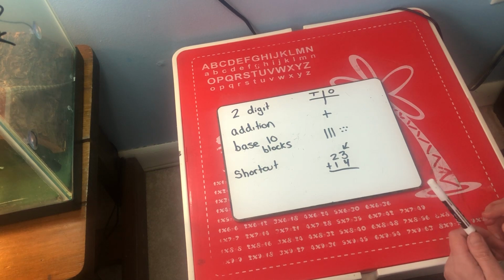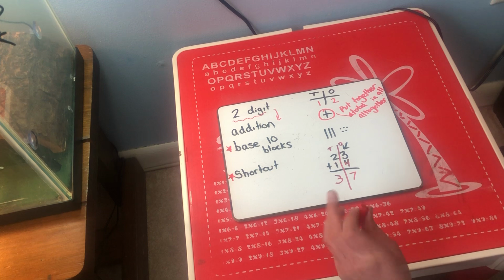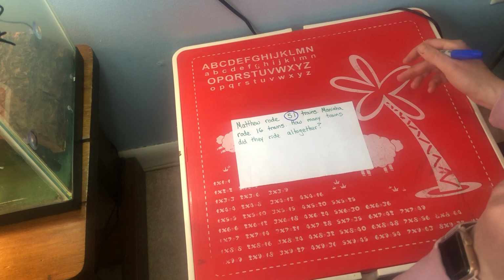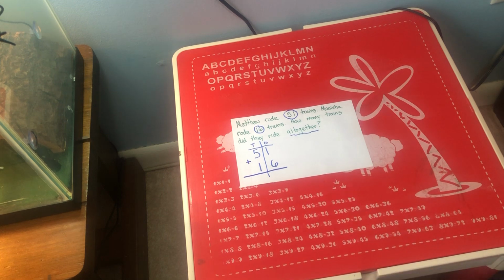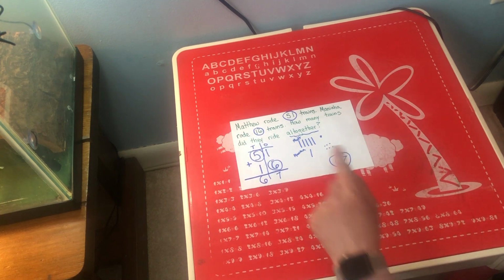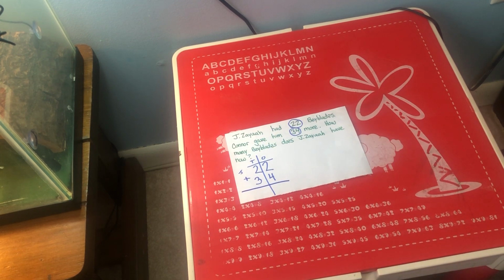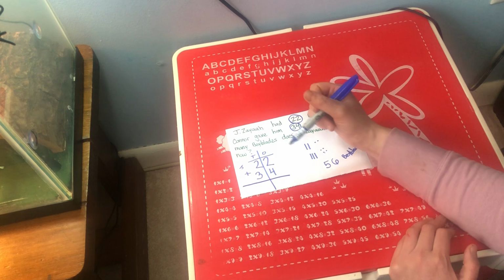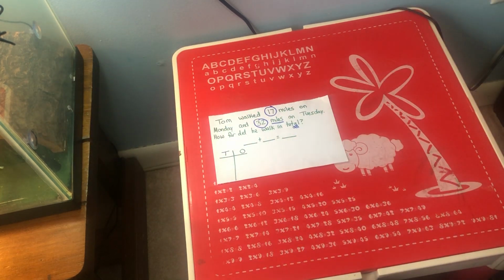Base 10 word problems